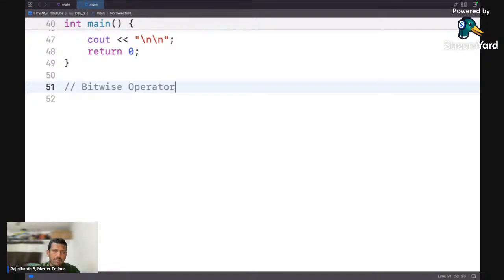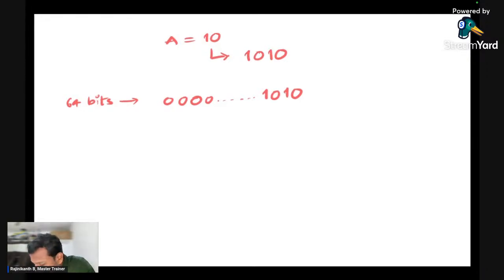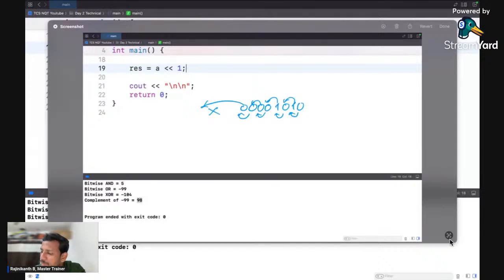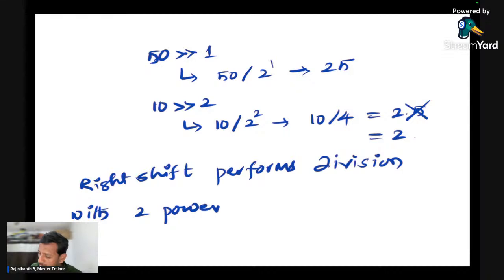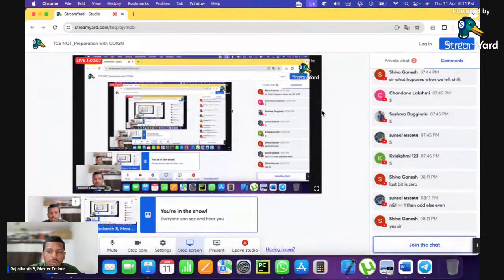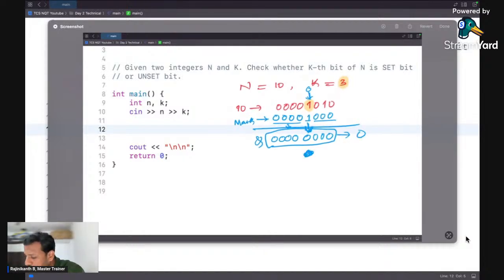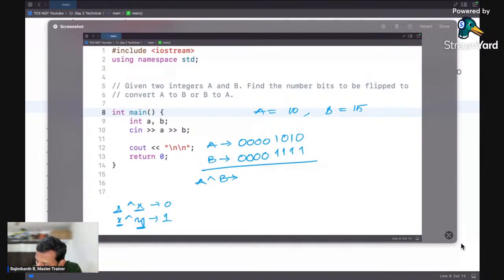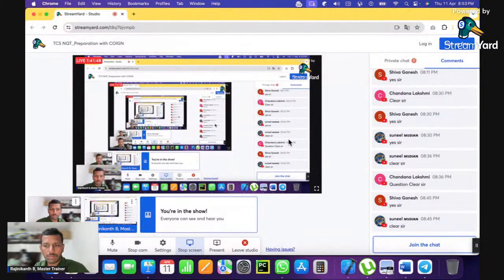TCS NQT_Preparation with COIGN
Day 4 - Advanced Coding
Trainer: Mr. B Rajinikanth
Topics:
C4.Functions & Recursion
C5.Problems on Arrays & Strings
C6.Searching & Sorting